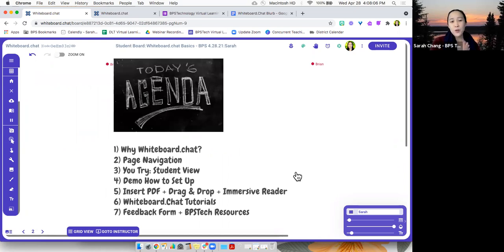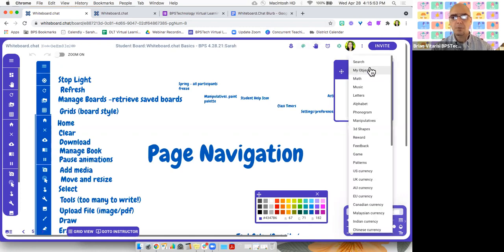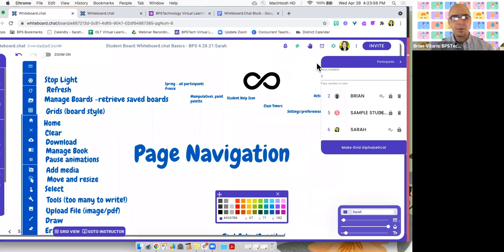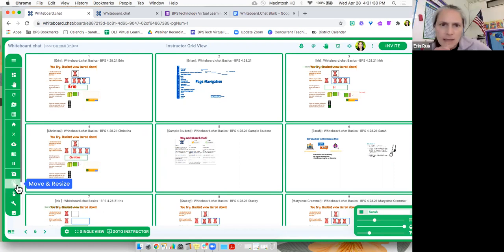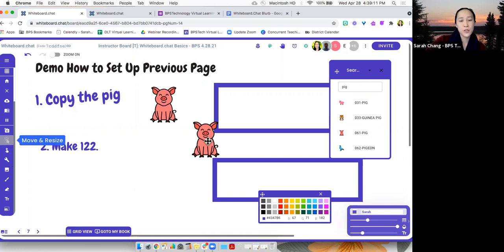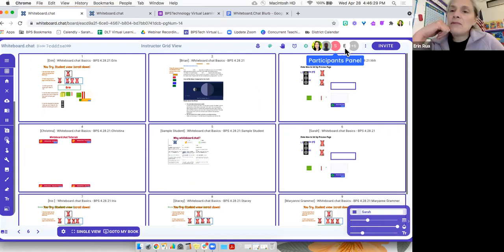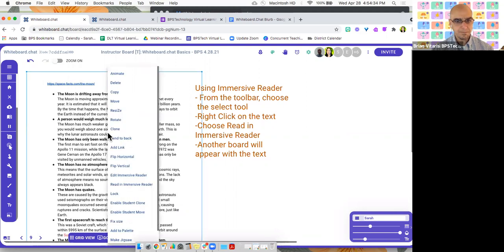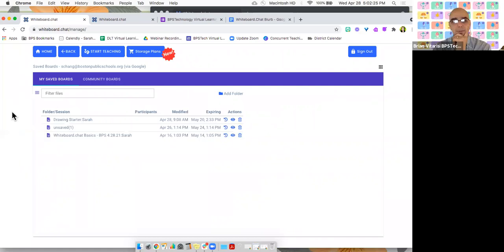Intro to Whiteboard.Chat Digital Whiteboard Tool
Please join us for hands-on learning about Whiteboard.chat, a collaborative, customizable and free tool to use with students in all subject areas and grades. It is a versatile combination of Google Slides, Jamboard, Classkick, and Seesaw all rolled into one! Real time view of students' independent and group work. No more fumbling with screen sharing to see student work.